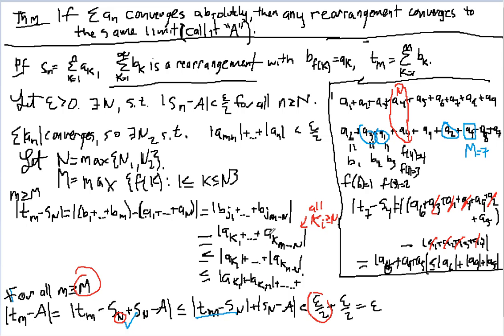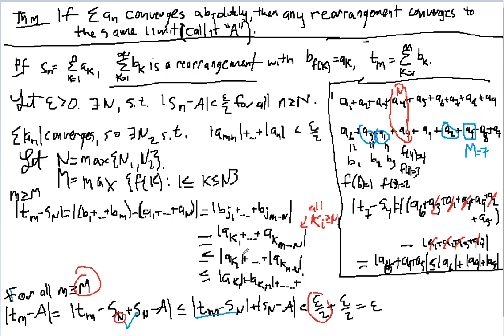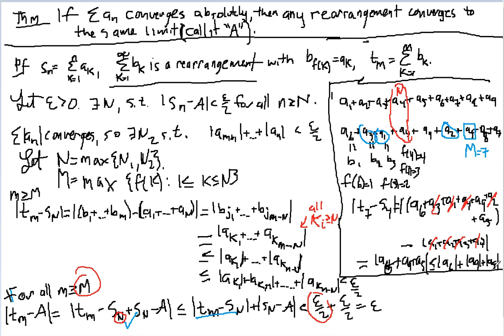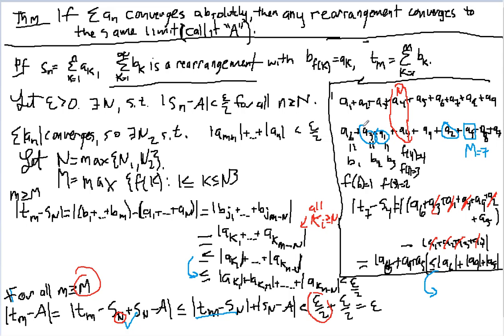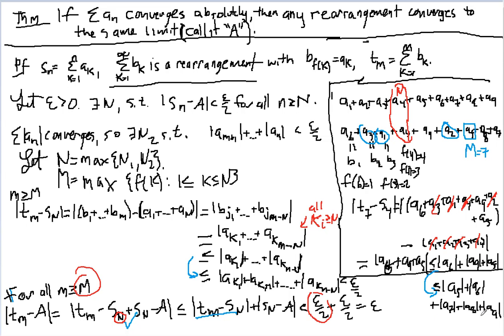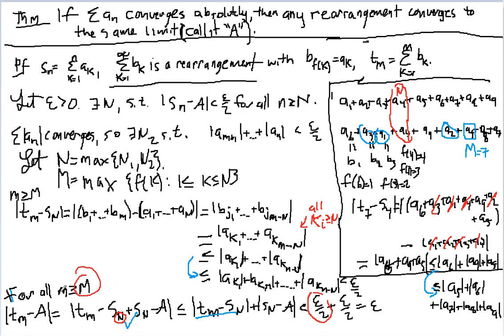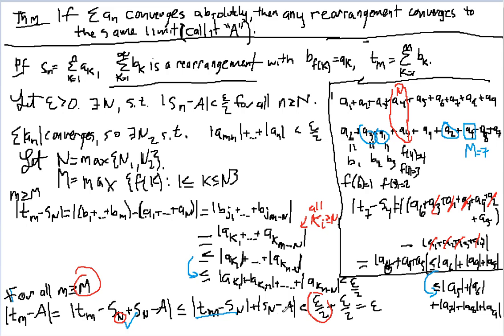Rearrangements Part 4